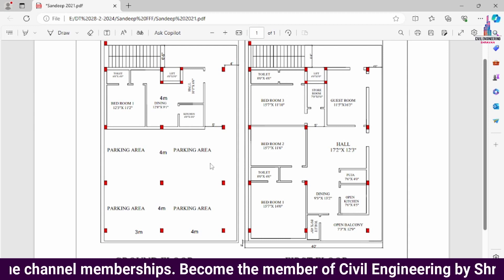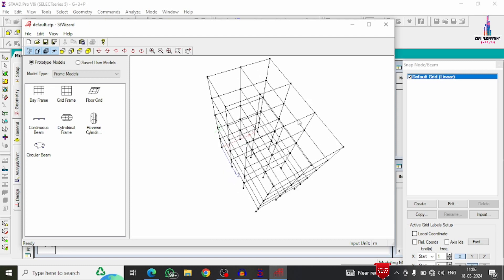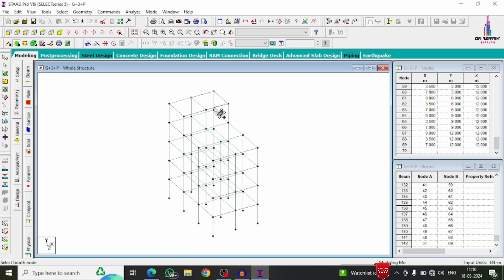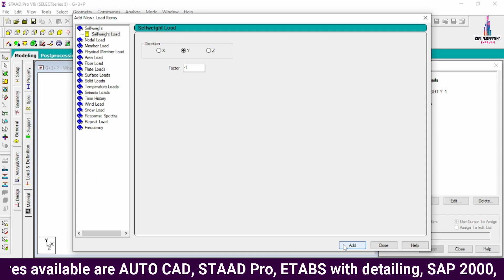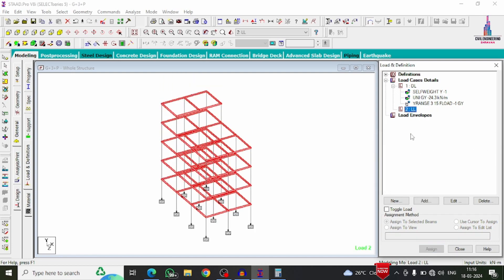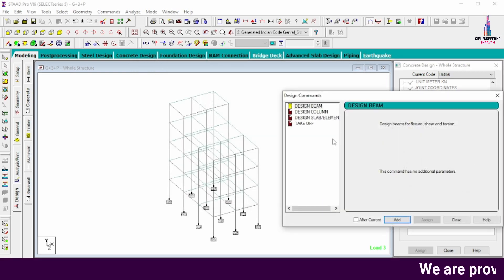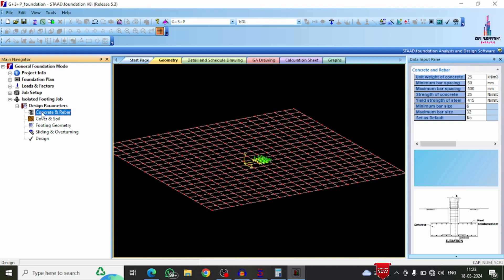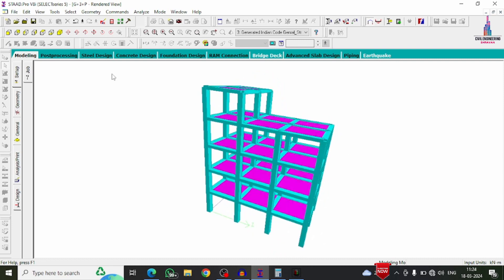Learn complete Building design G+3+P in 20 minutes using STAAD Pro Software | Civil engineering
In this Video lecture you are able to learn about Learn complete Building design G+3+P in 20 minutes using STAAD Pro Software | Civil engineering |